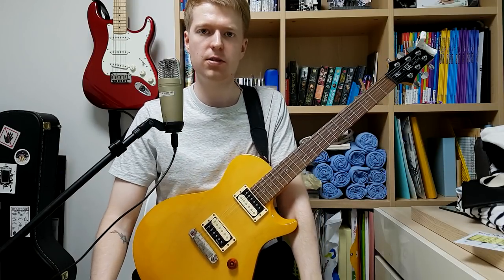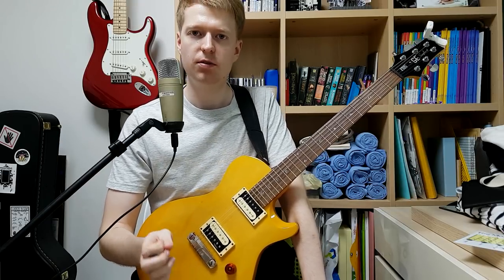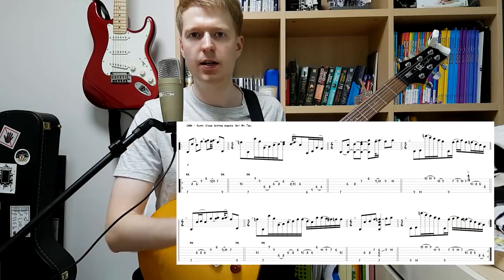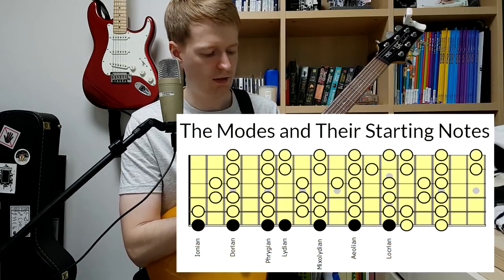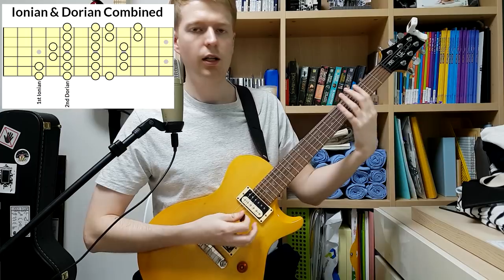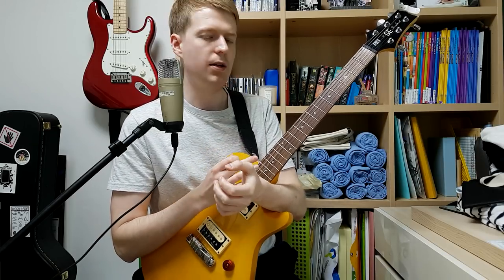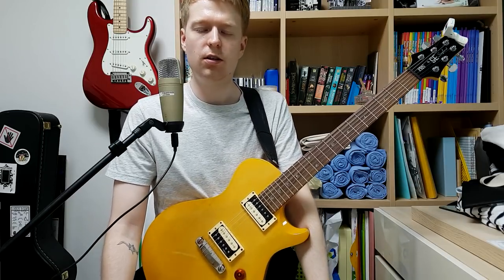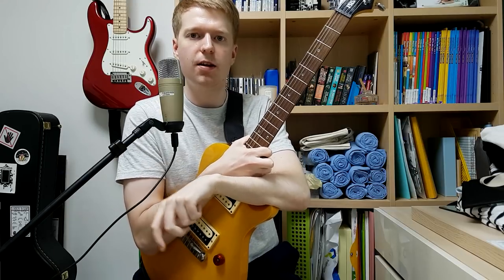How to Play & Write Riffs Like CHON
Get a FREE Chord Progression Landing in Your Inbox Every Wednesday:
Hi, Steve here. In this video I want to show you some ways you can play like CHON. Is spent a ton of time researching some of the song writing methods and techniques CHON possibly use. I turned what I learn into the content of this video. I'll show you ways you can write our very own CHON inspired ideas. Cheers homeys!